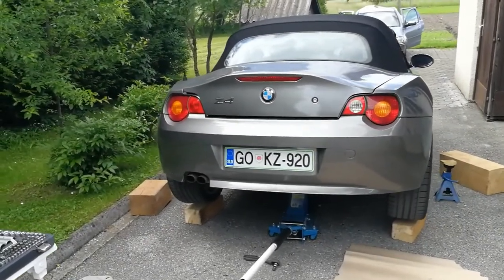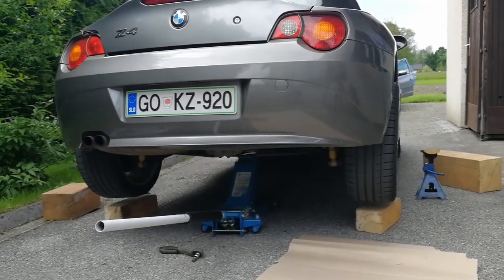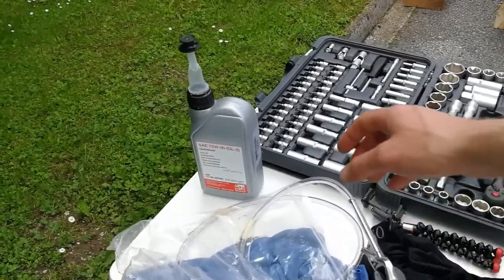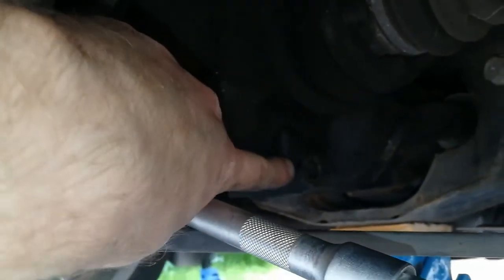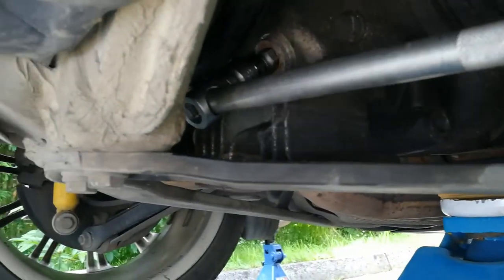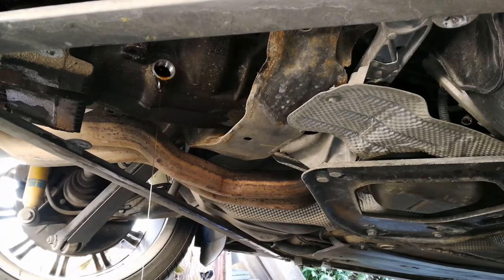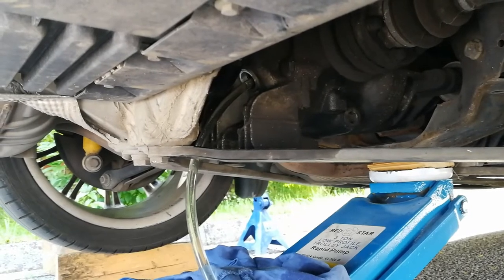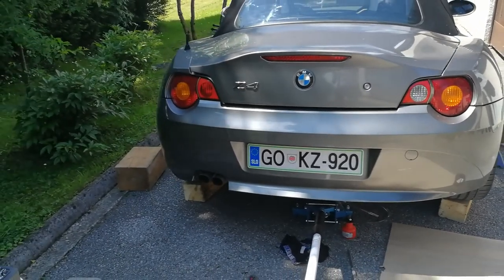BMW Z4 E85 Differential Oil Change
A quick DIY video on how to change differential oil on an E85/E86 Z4 BMW.